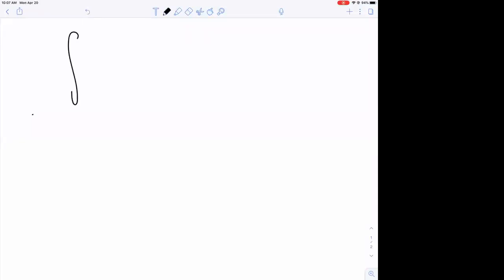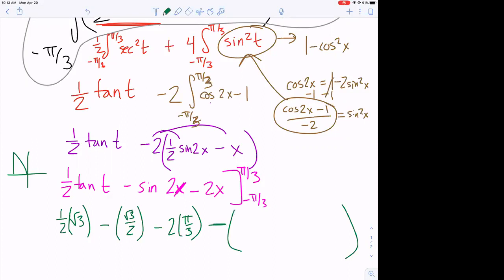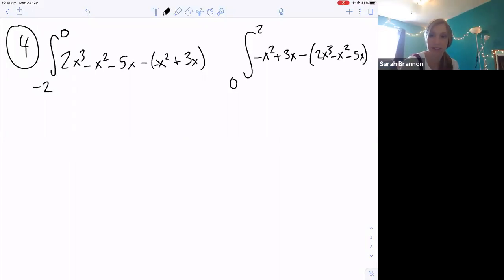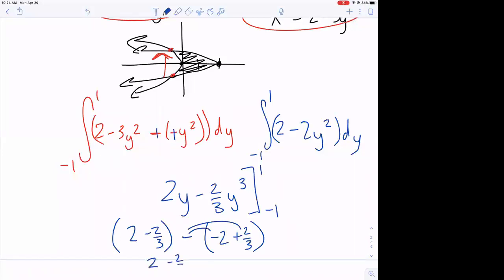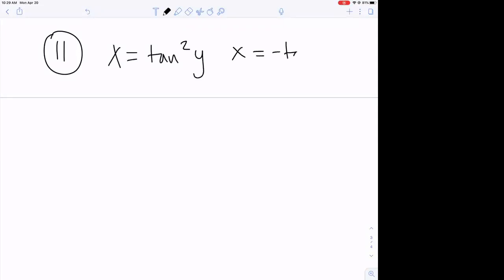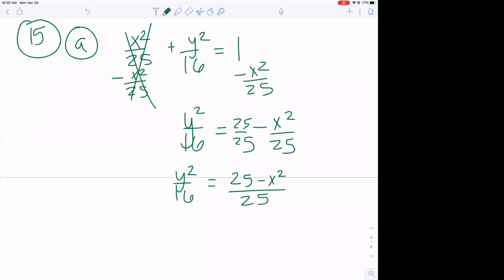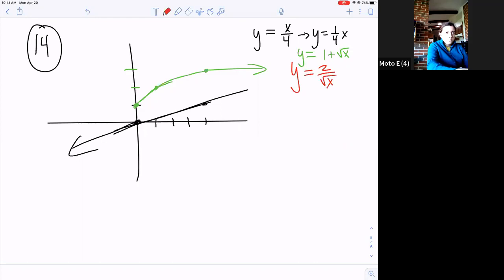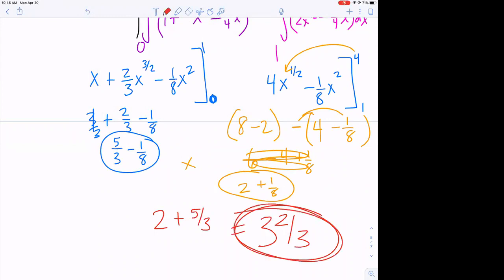7 2 HW Questions